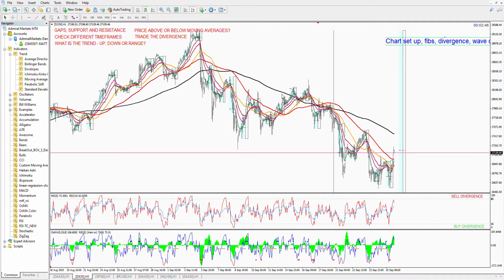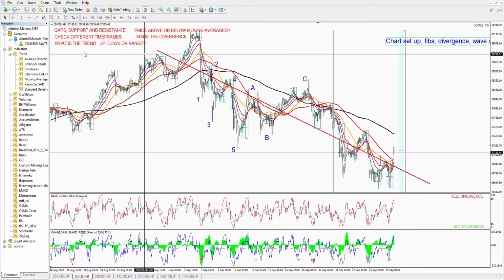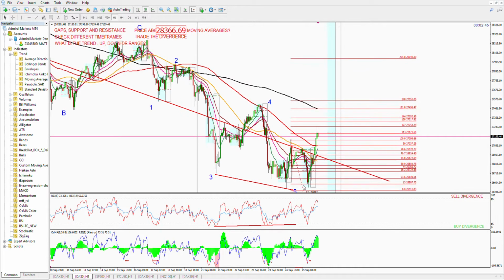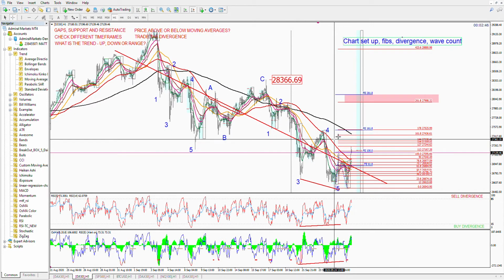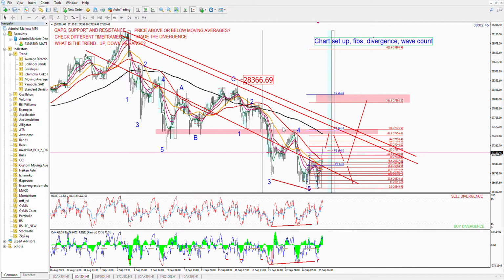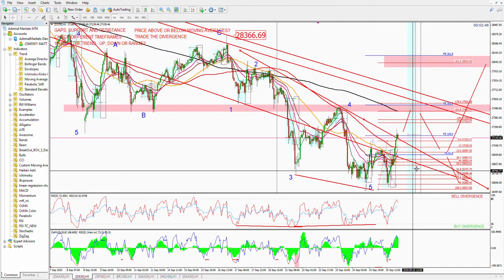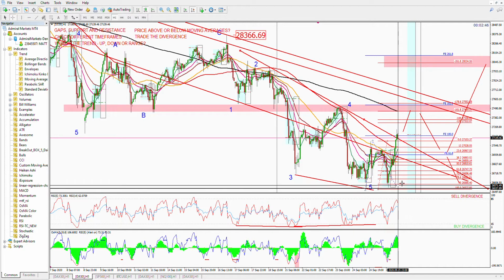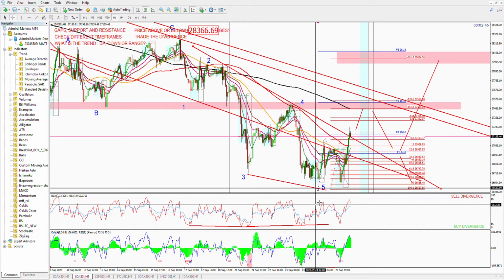SIMPLE TOOLS, BIG RESULTS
Have a watch, use these techniques to avoid falling into traps and to make low risk, high probability trades